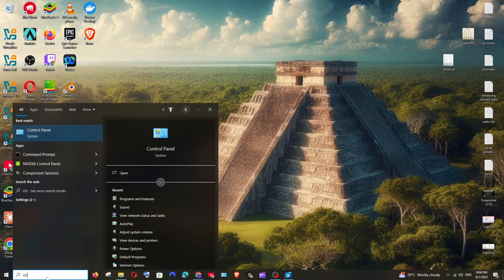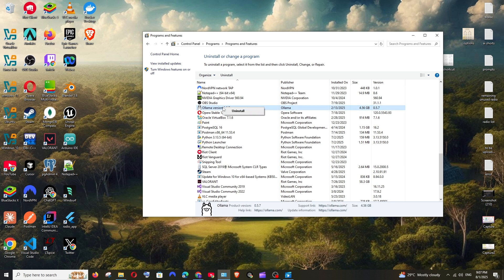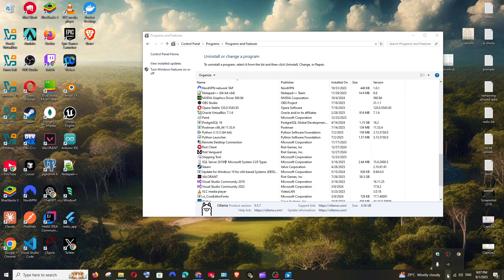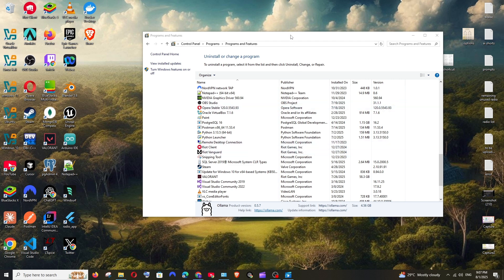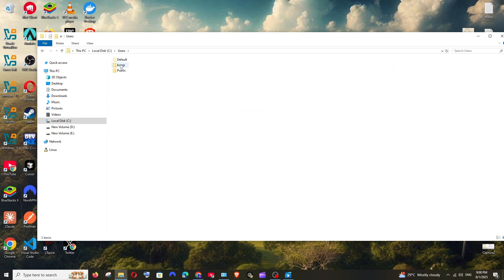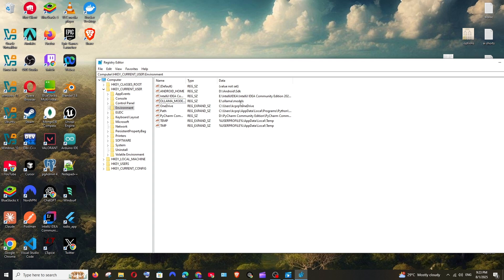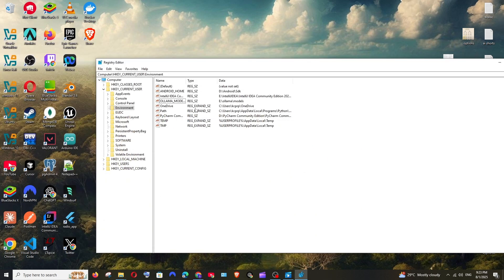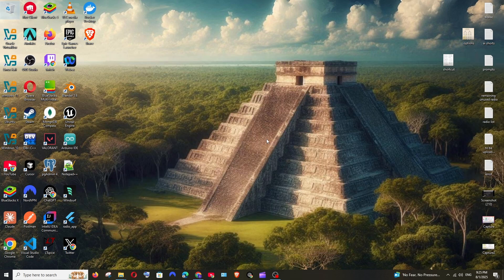How to Completely Uninstall Ollama and Remove Models in Windows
In this tutorial we will see how to completely uninstall ollama and remove models in windows 10 and 11